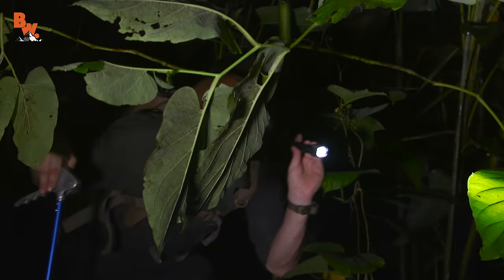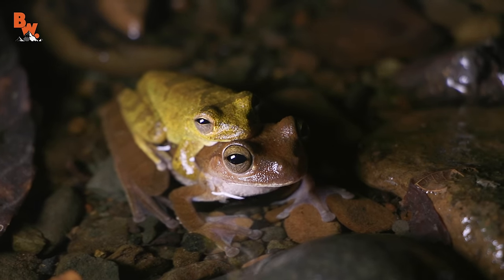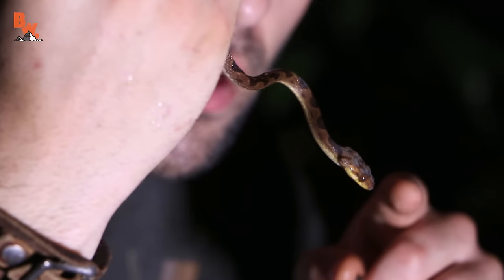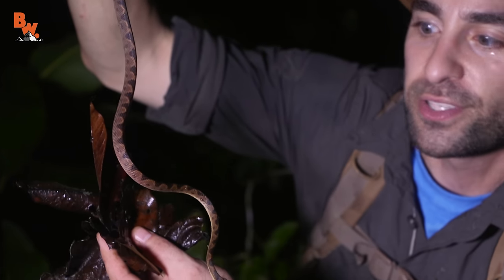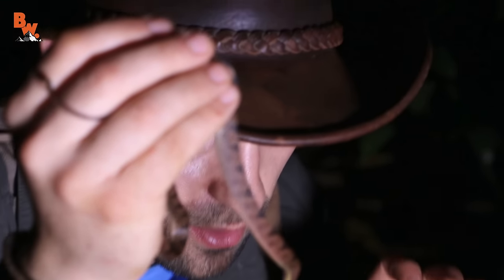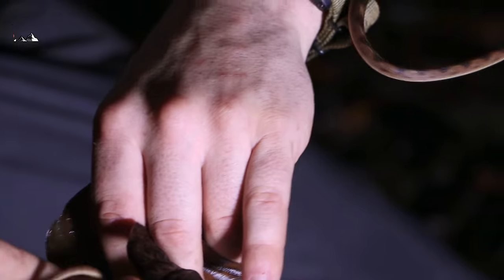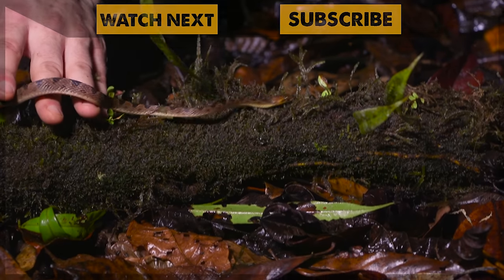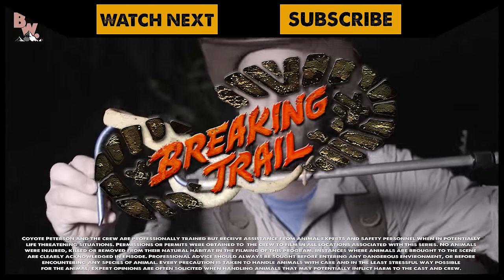Cat Eyed Snake!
While filming episodes of Breaking Trail in Costa Rica Coyote finds a Cat-Eyed Snake!

Cat-Eyed Snakes are a mildly venomous species but because they are rear fanged and generally docile they can be held by snake experts without the use of a snake hook or tongs. However that doesn’t mean Coyote can get careless and let his guard down, these reptiles are  still definitely capable of inflicting a venomous bite!

Get ready to go face to face with yet another serpent of the rainforest!

*Big thanks to La Tarde Ecolodge and Roel for hosting the team at this location. Please visit their website to book your own adventure in the breathtaking wilderness of Costa Rica's Osa Peninsula today!